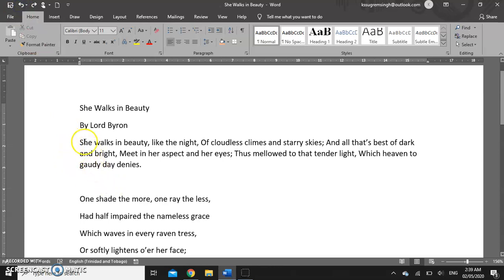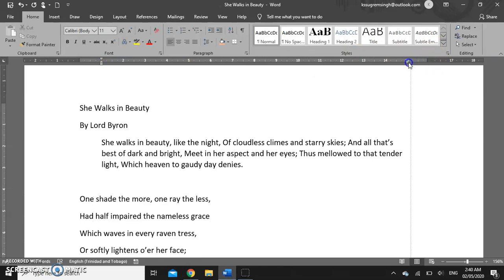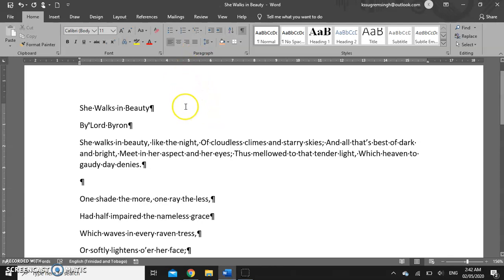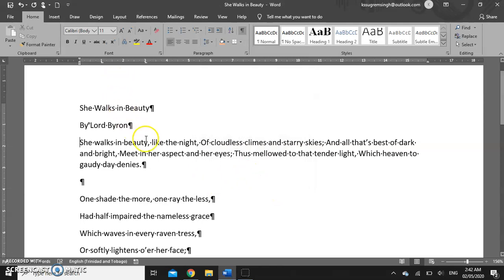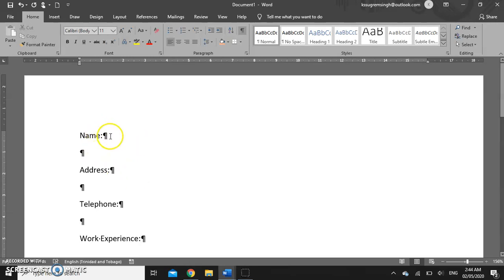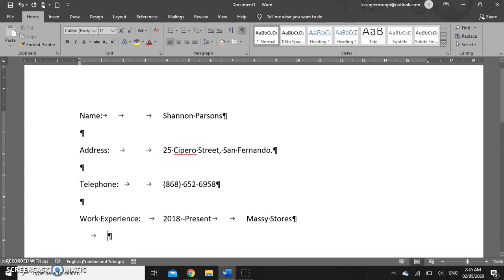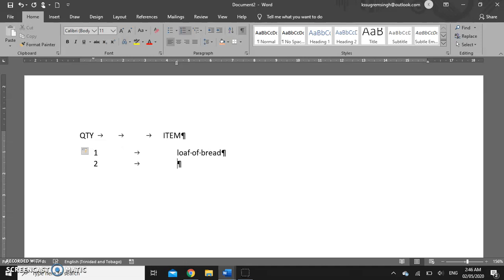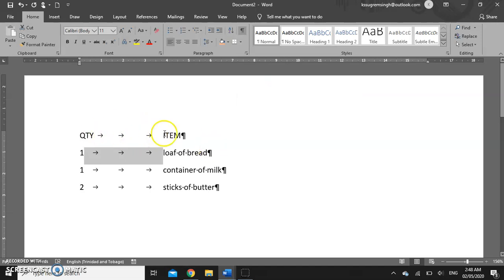4 Microsoft Word Tabulation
This is the 4th video in our Learning Microsoft Word series.  It covers the use of tabulation in a document and gives examples of how and when tabulation can be helpful for displaying information.